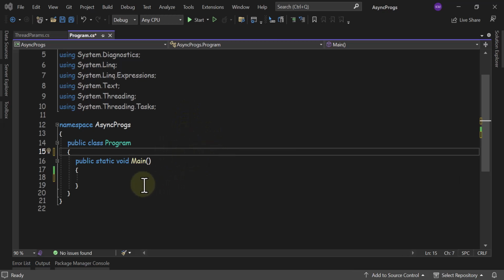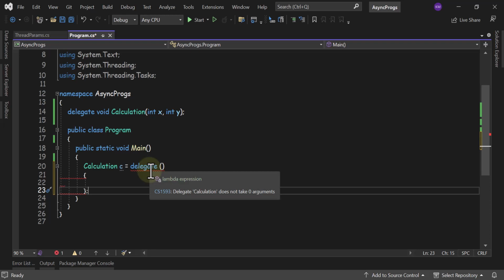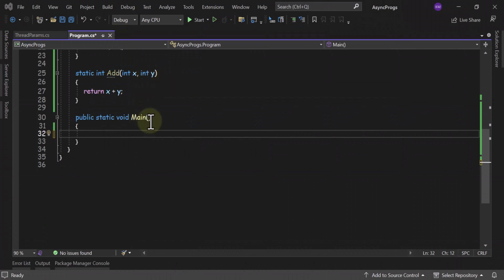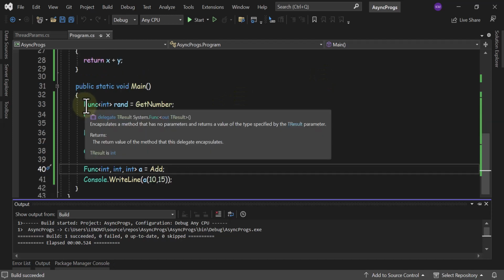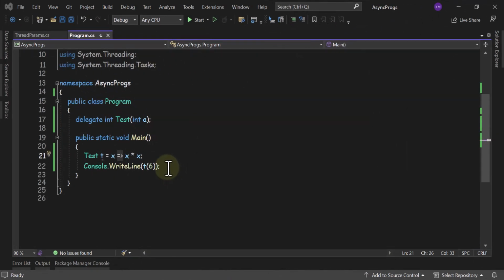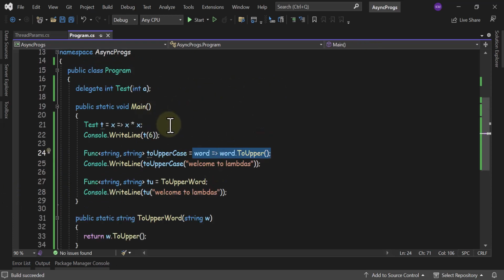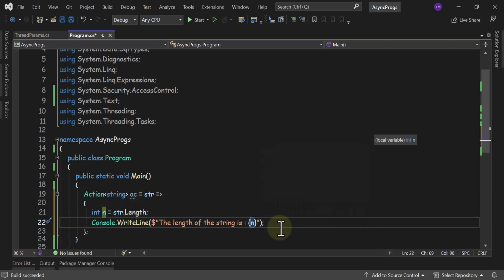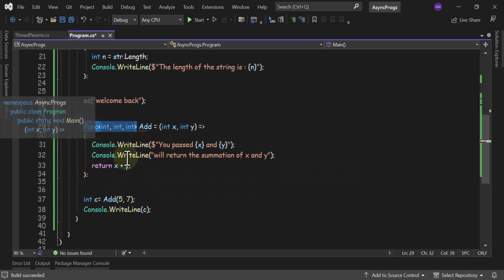Anonymous methods, system-defined generic delegates, and lambda expressions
This video is discussing multiple topics like anonymous methods, system defined generic delegates and lambda expressions with clear examples.